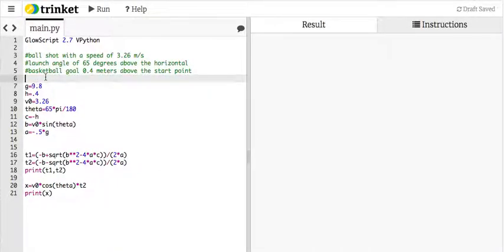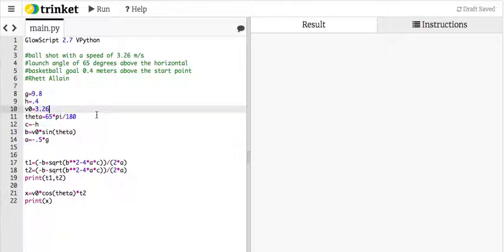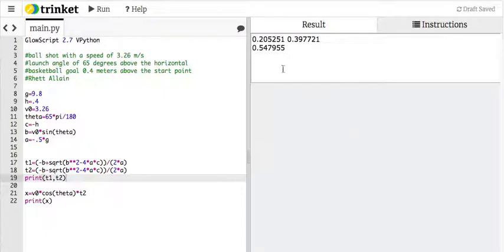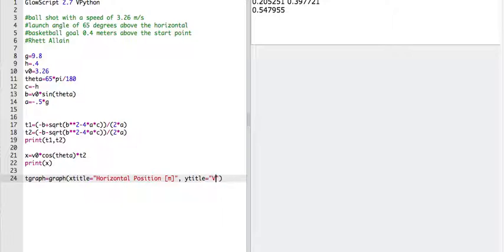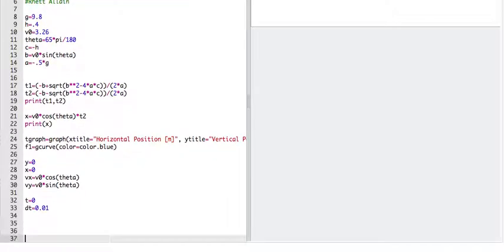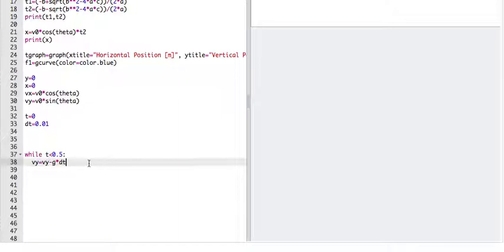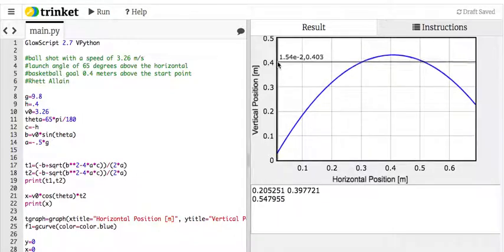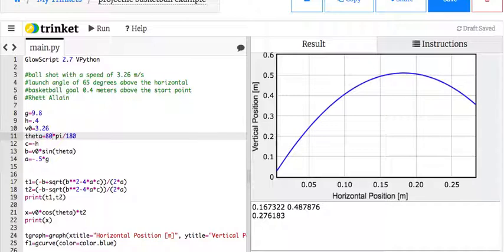Numerical Solution for Projectile Motion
Here is another way to solve the basketball problem (from previous video).  In this case, I create a numerical calculation to plot the position of the ball.

- If you want to skip to the part on projectile motion